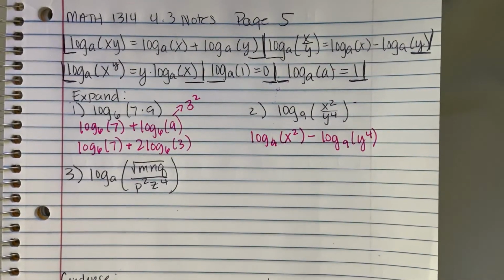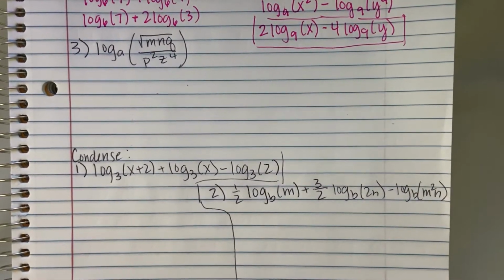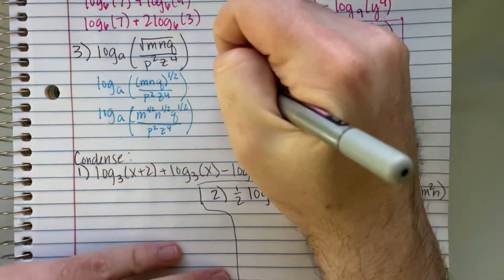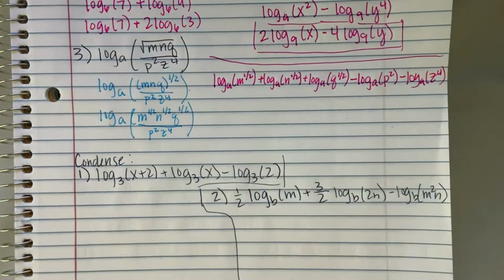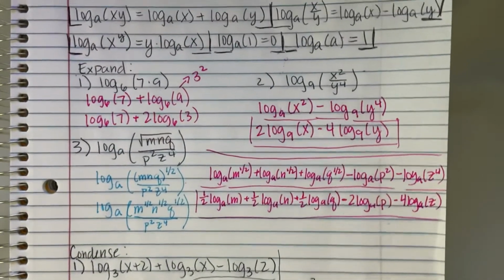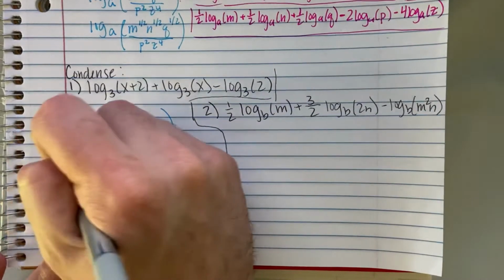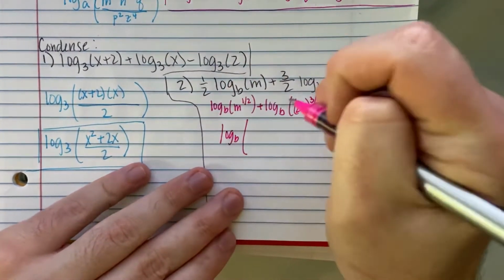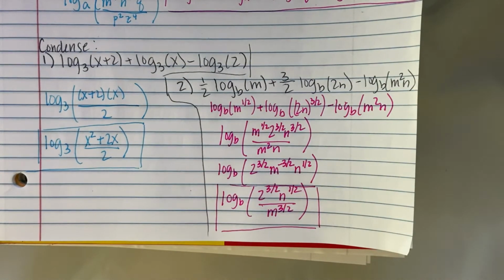MATH 1314 4.3 Notes Page 5